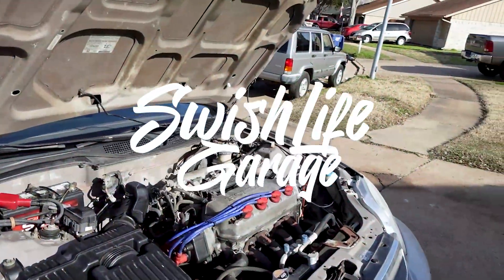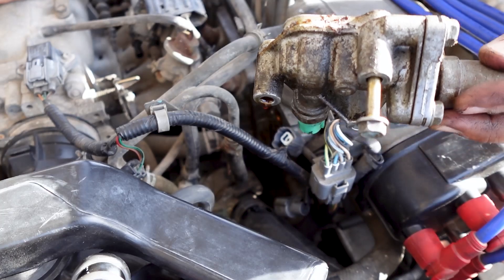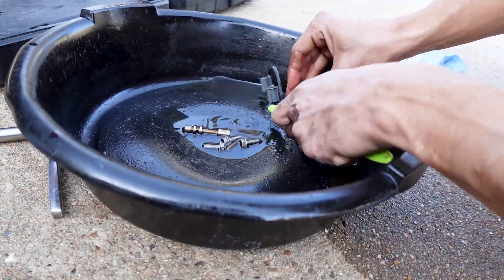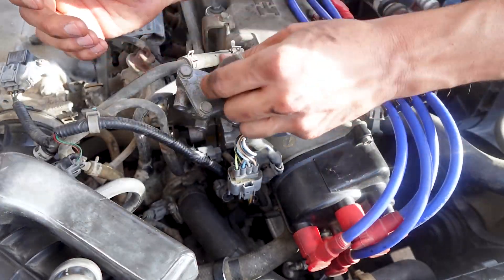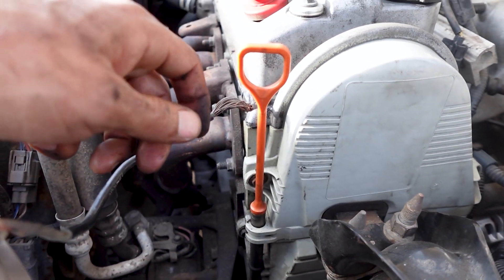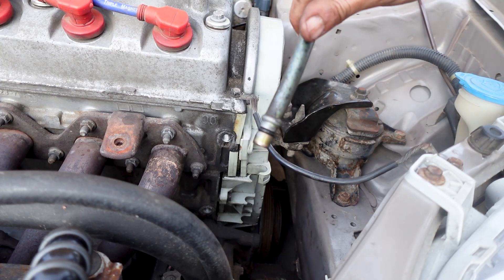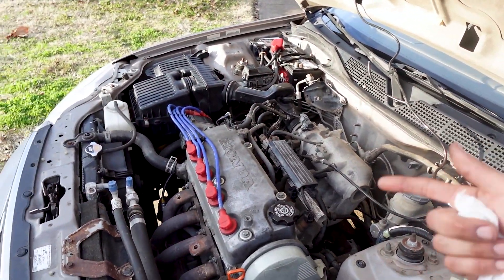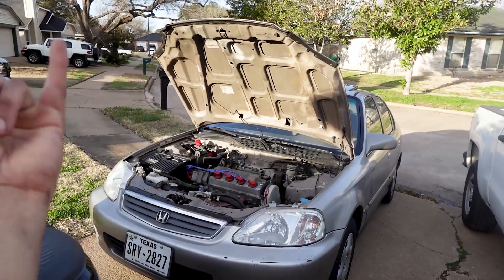Overlooked Gaskets On Your Honda